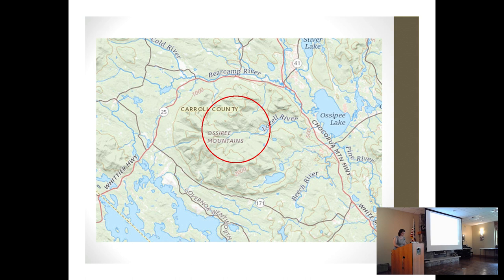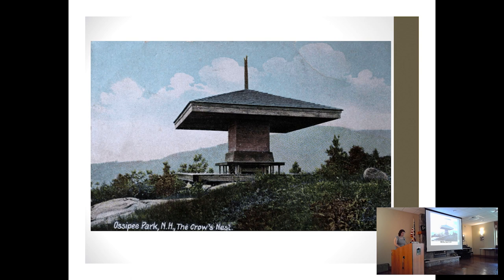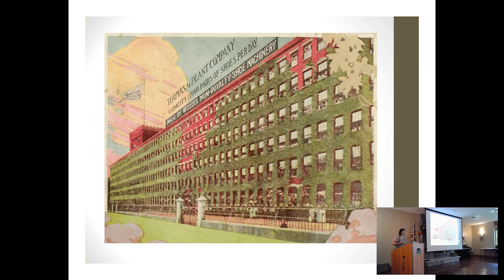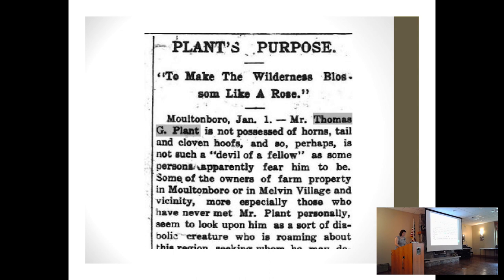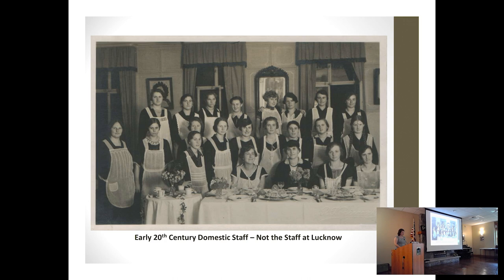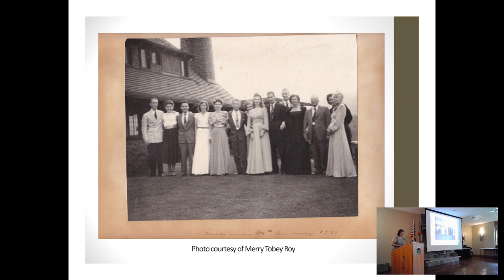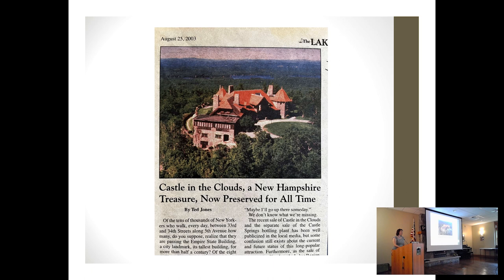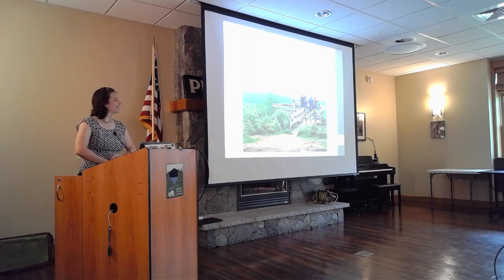Gilford Public Library presents: Land of Lucknow: From Ossipee Mountain Park to Castle in the Clouds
Join Castle Curator, Robin Sherman, for a look at the long history of the Castle in the Clouds property. Explore the evolution of this land from its earliest occupants, through the era of Thomas Plant, and into the present day.

This was originally recorded on June 20, 2023.